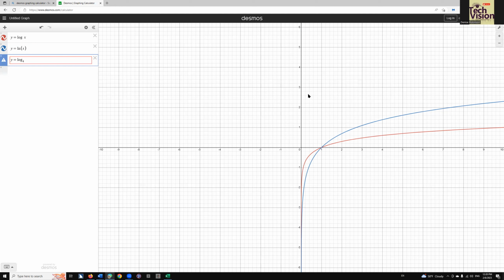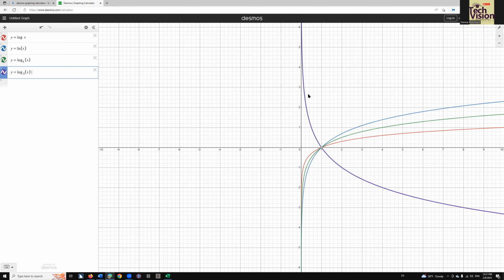Log or logarithm typing it out using Desmos Graphing Calculator with screen reader